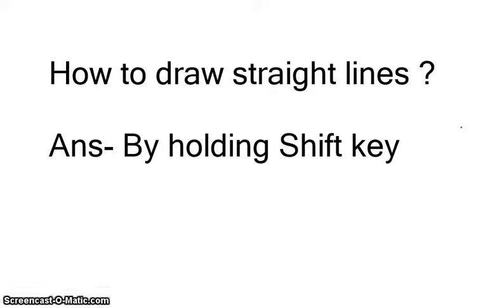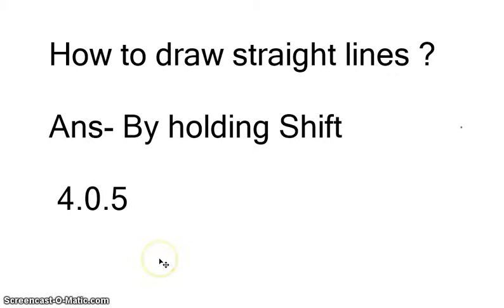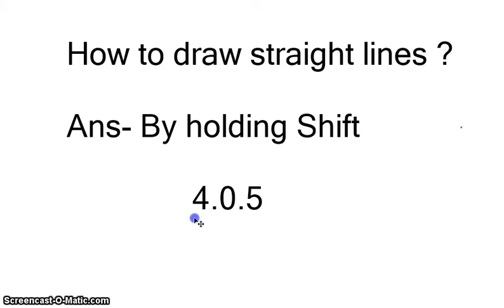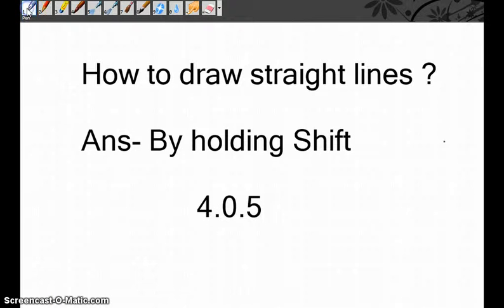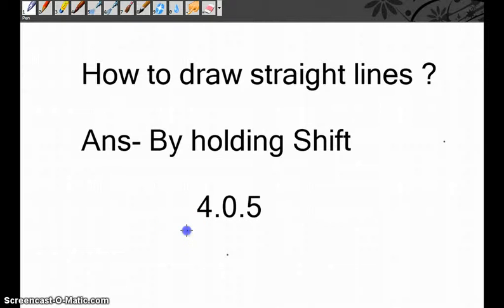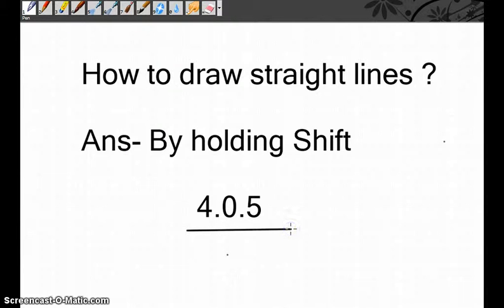Video - How to draw straight line in smoothdraw